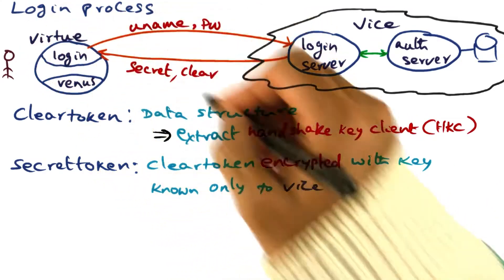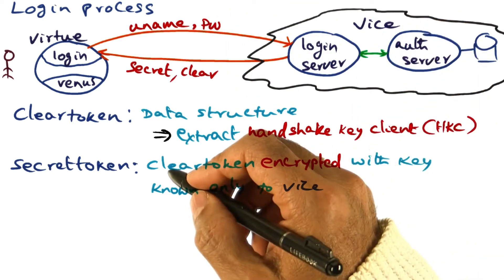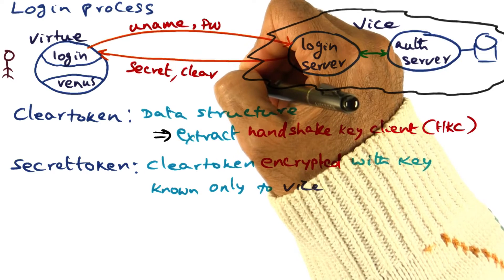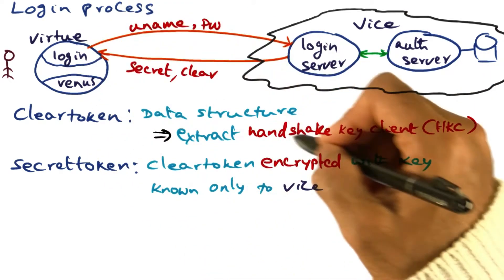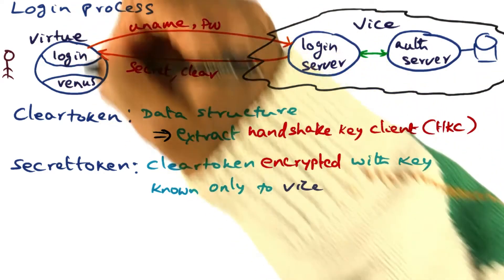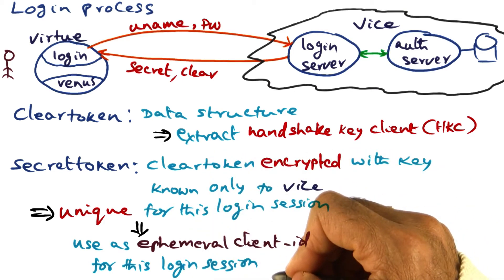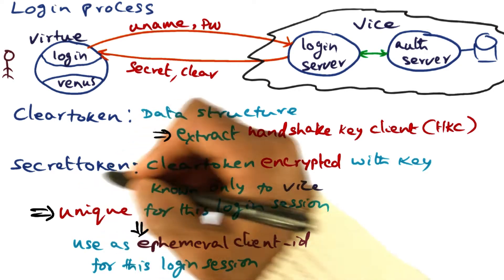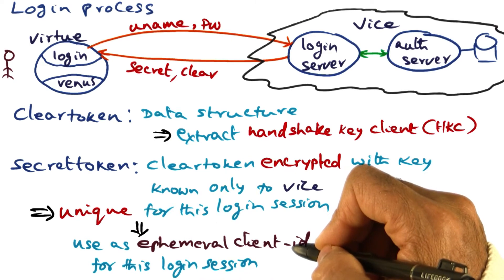Login Process - Georgia Tech - Advanced Operating Systems